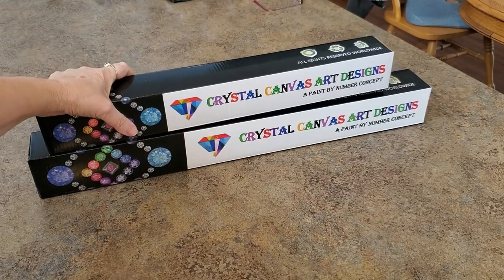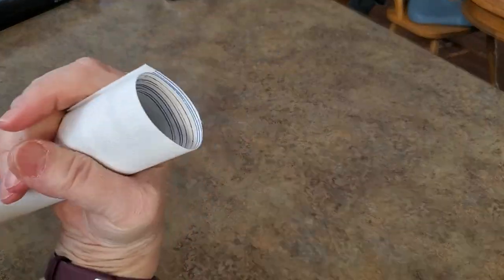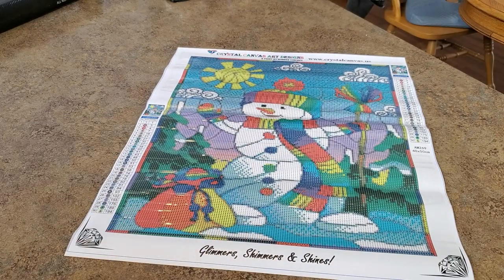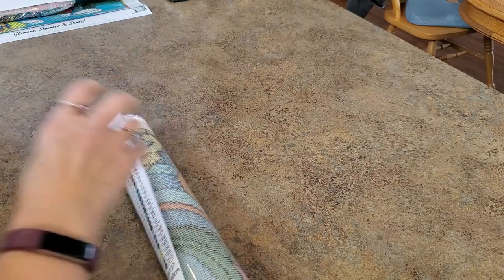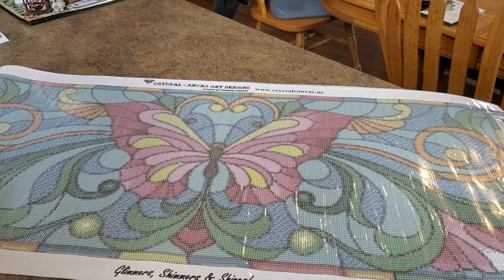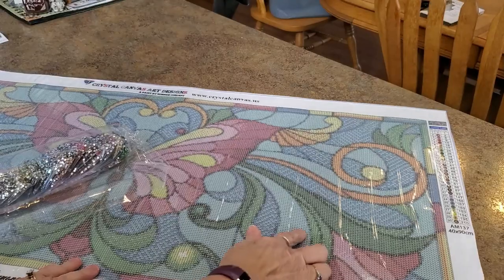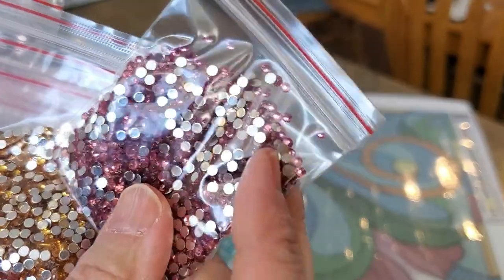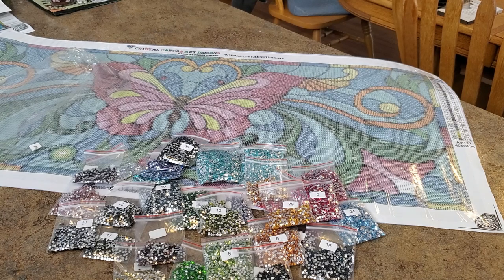Unboxing A Few Beautiful Crystal Kits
Mindy10OFF